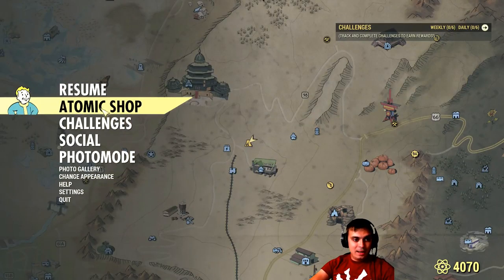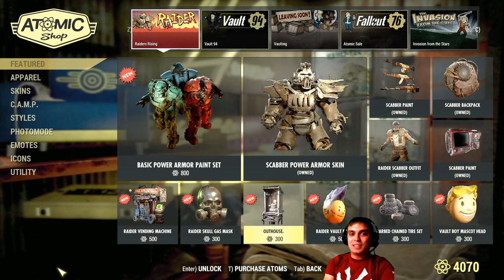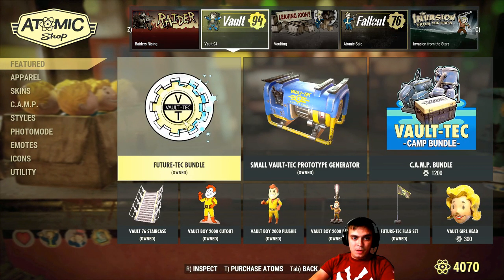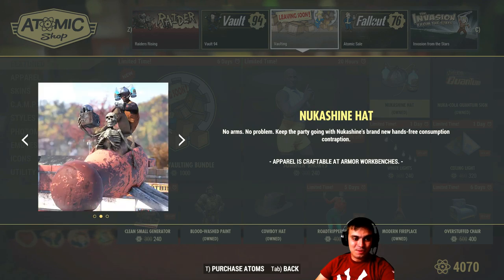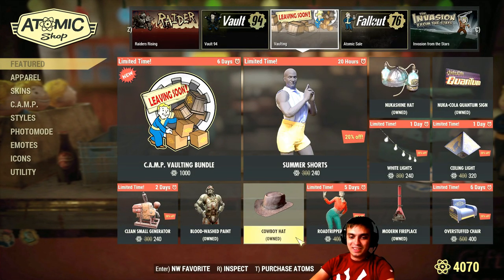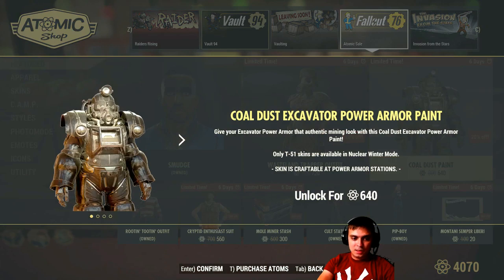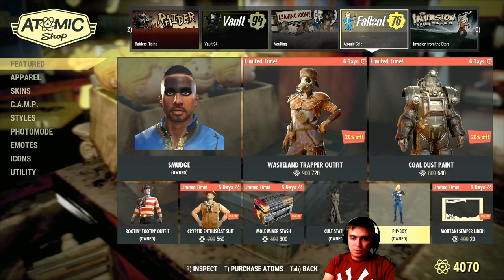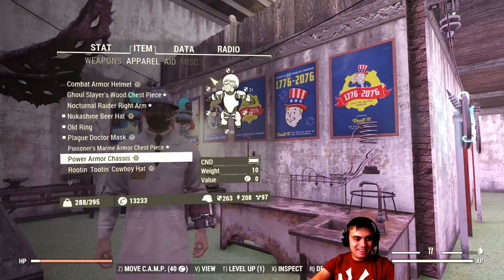Fallout 76 Atom Shop Today - Atomic Shop: Patch 12 Items and Sales (September 3)